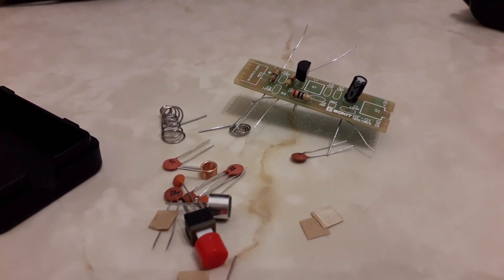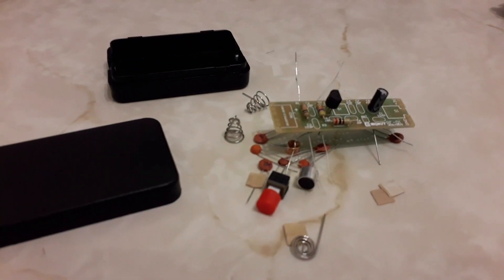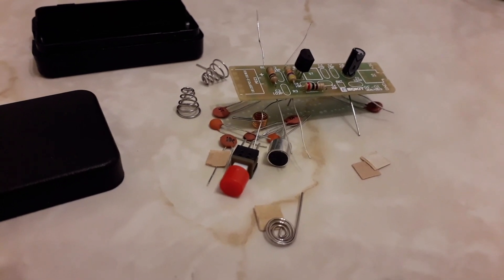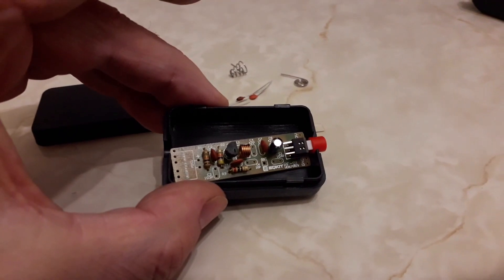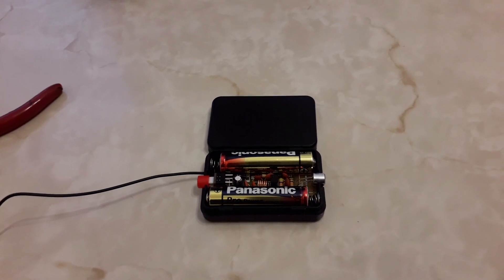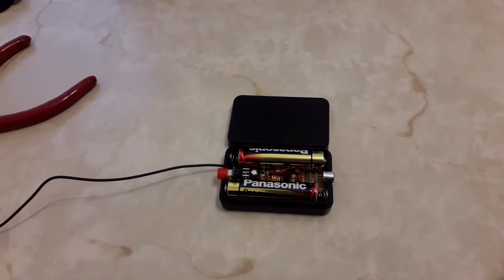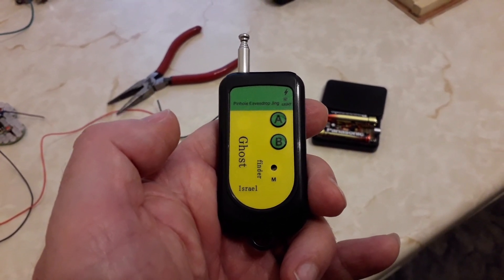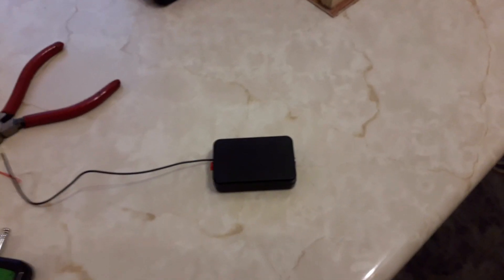FM Microphone Transmitter DIY Kit.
Its surprising what you can buy for just over a UK £1. This is an FM Radio Transmitter single Transistor Kit. Not very stable but a bit of fun. Needs soldering and basic electrical and electronic knowledge.